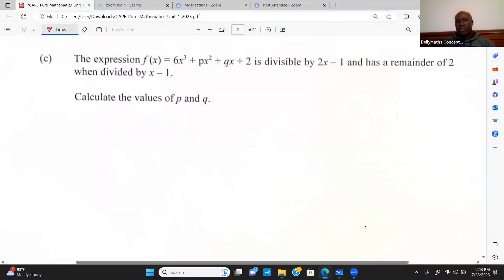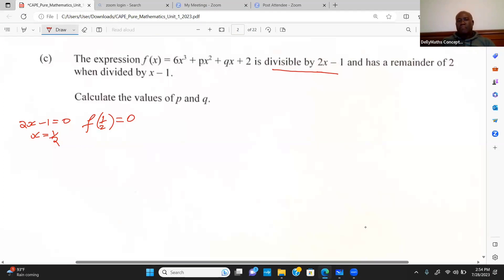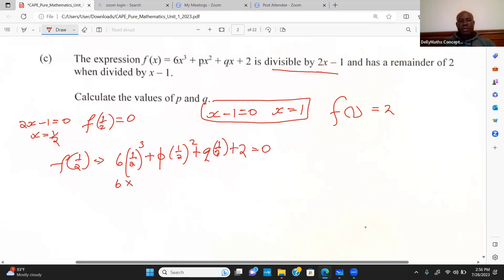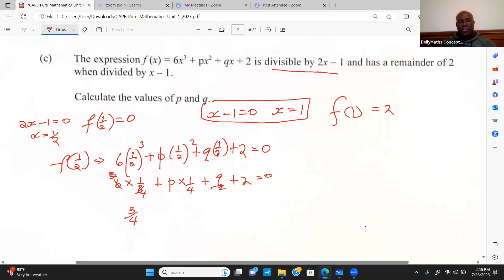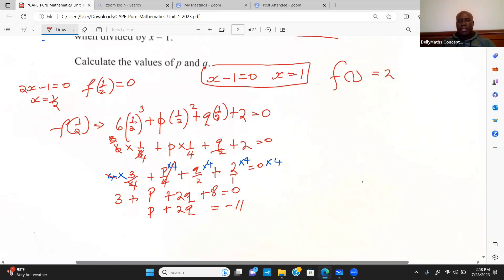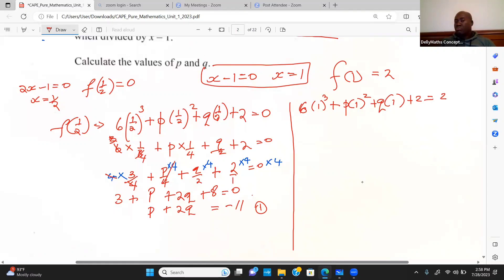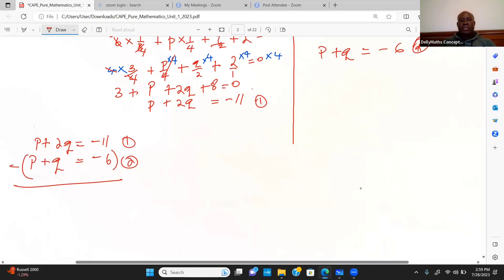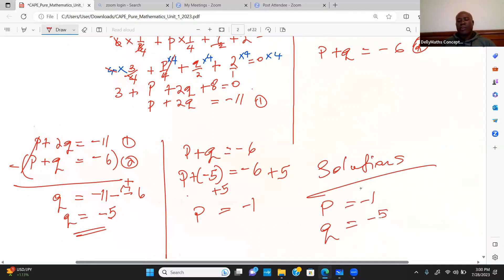Factor Theorem and Remainder Theorem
In this video tutorial I looked at using the factor and remainder theorem to solve problems. This question drew on the fact that if a binomial is a factor then when evaluated the response if a zero also if the binomial isn't a factor the remainder will be the value after evaluation.